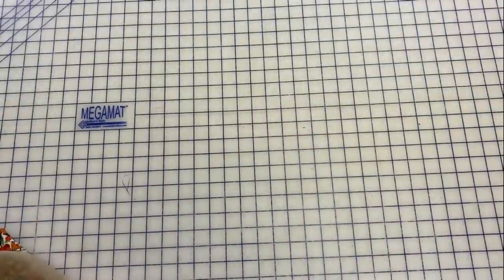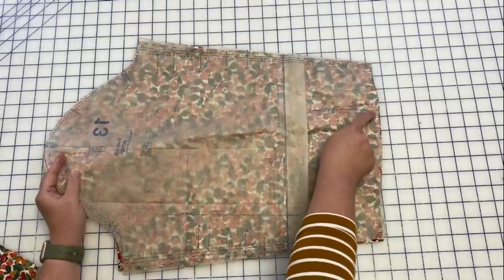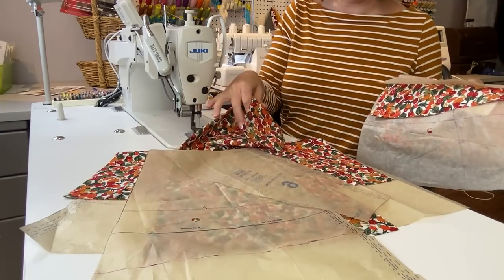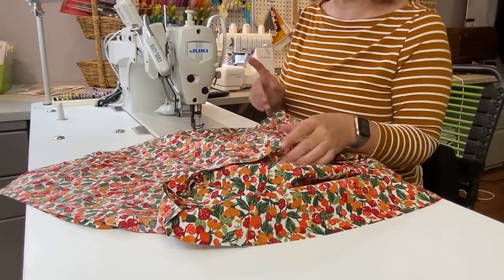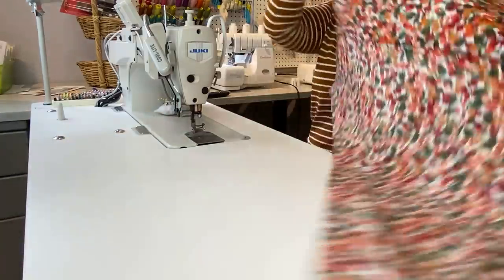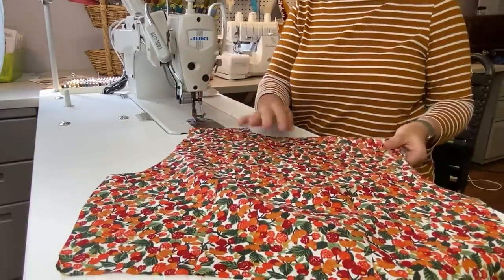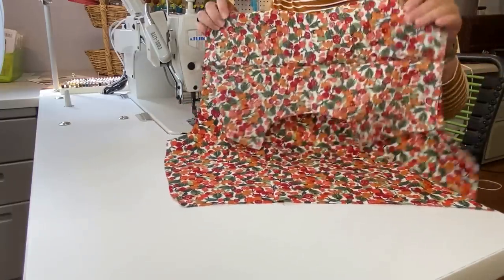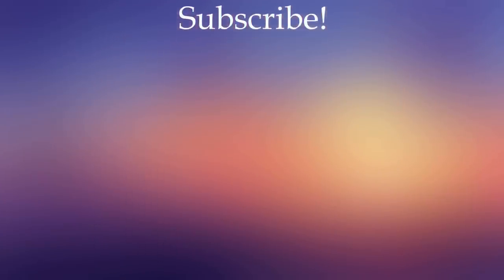B6702 Shirt Dress Sew Along Part 2: The Burrito Method for The Yoke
Today we are sewing our skirts together (and setting them aside until much later) and then sewing up our bodices.  I’m demonstrating the burrito method for the yoke today.  As always, leave me any questions you have in the comments below.
What I’m wearing:
Lipstick:
MAC Glaze Lipstick in Hot Tahiti: No longer available
Buttons are vintage from a flea market
Interfacings I talked about:
Palmer Pletsch Perfect Fuse Sheer (what I’ll be using for my shirt)
Palmer Pletsch Perfect Fuse Medium (I just mentioned this one, but I wouldn’t use it for a shirt)
Fashion Sewing Supply carries lovely crisp interfacing that would be similar to what’s used in a man’s dress shirt